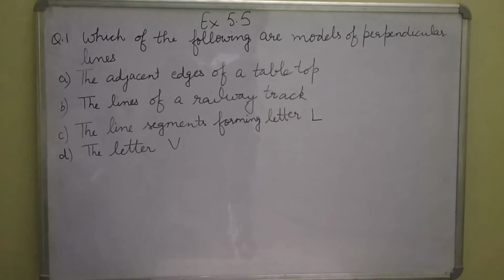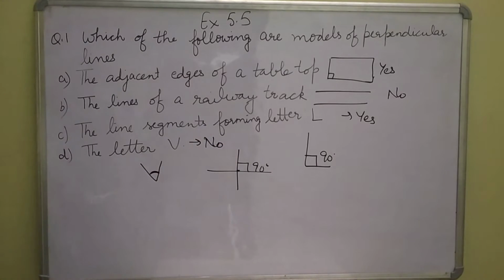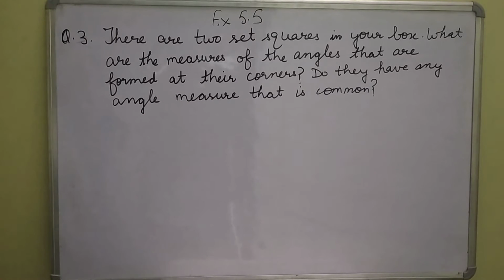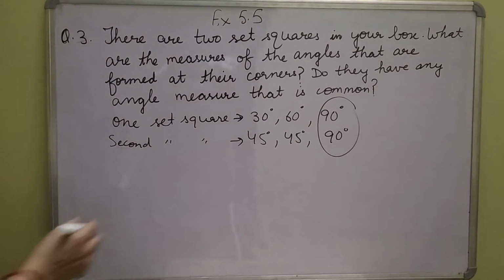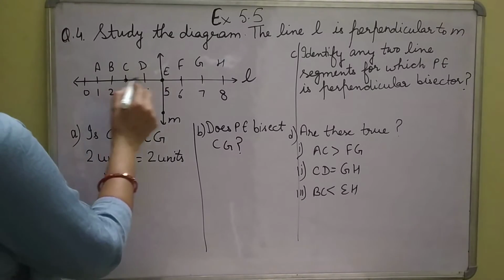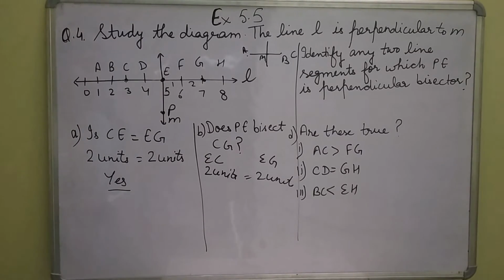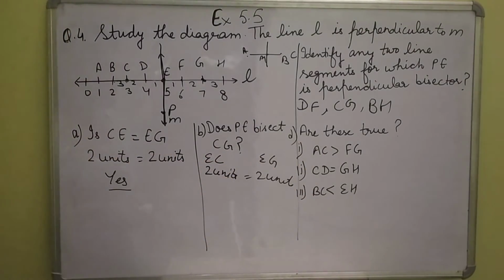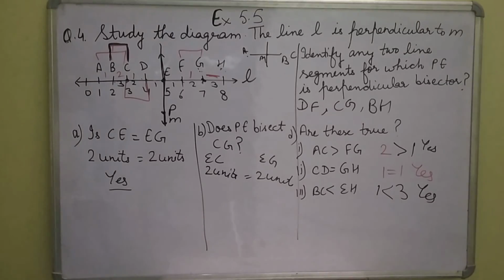Maths | Class 6| Ch - 5 Understanding Elementary Shapes | NCERT